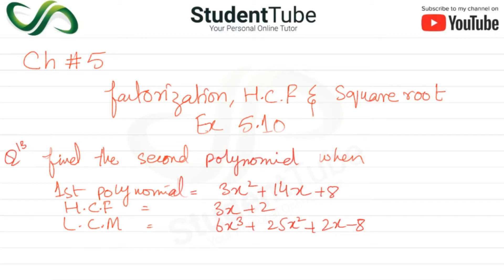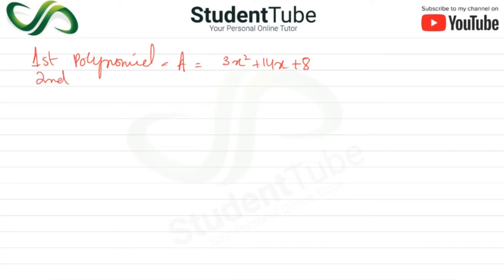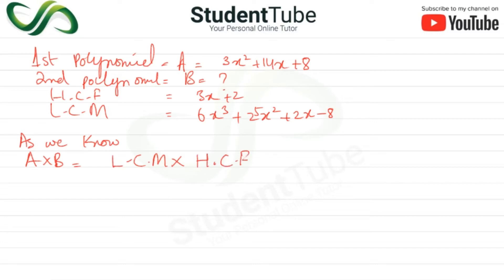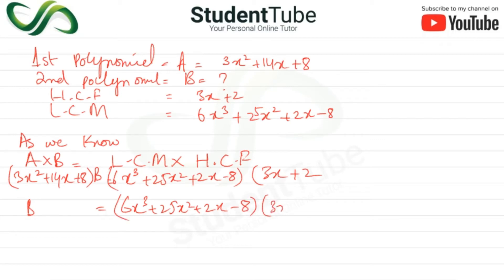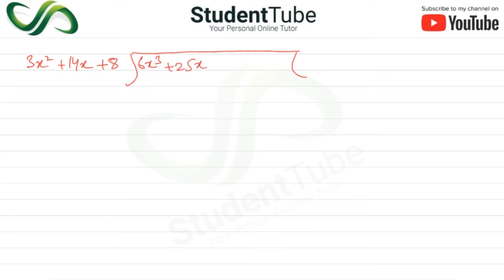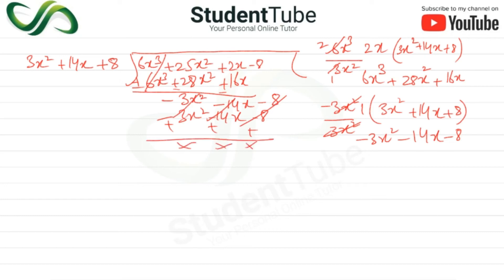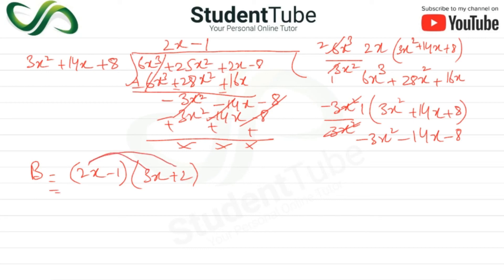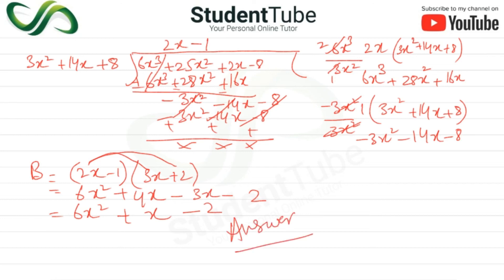Chapter 5 - Exercise 5.10 - Q 13 Solution (Class 9 & 10 Maths - Sindh Board Education)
Today's student tube lecture is about the chapter 5 - Exercise 5.10 - Q 13 Solution (Class 9 & 10 Maths - Sindh Board Education) Find the second polynomial, when first polynomial, L.C.M and H.C.F are given?

and

detail.